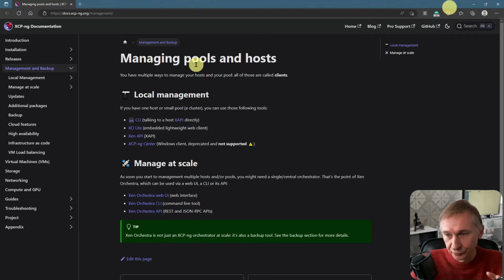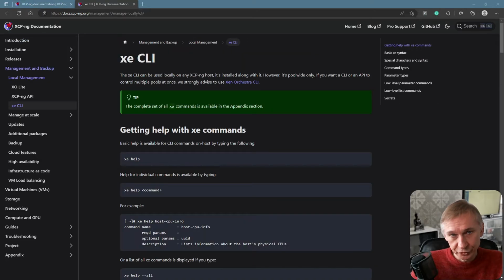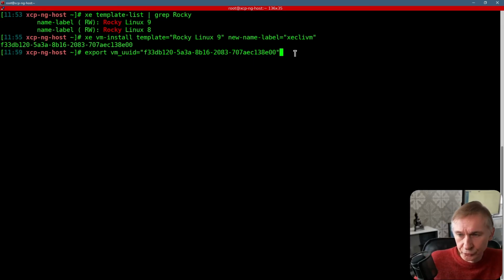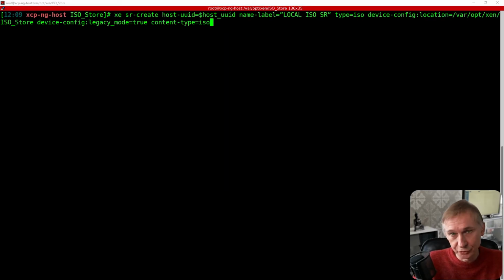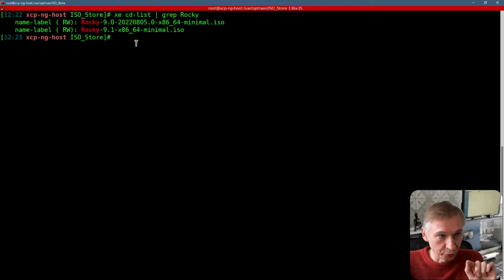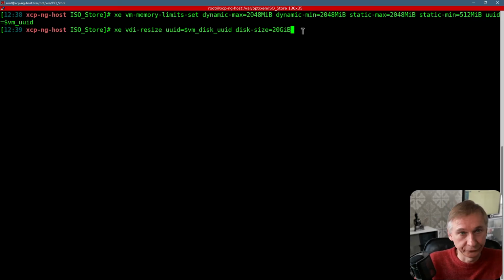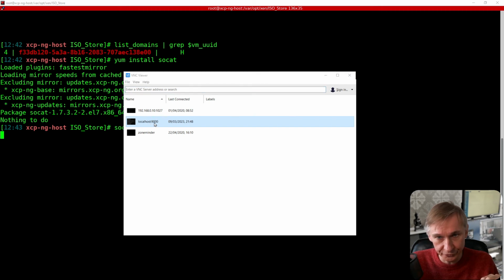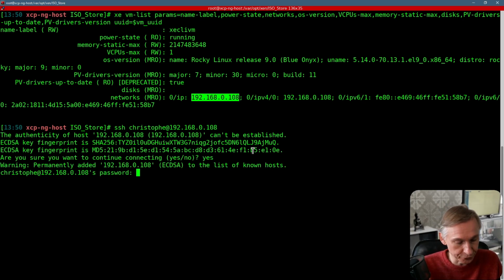XCP-ng xe CLI creating a VM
00:00 Intro
00:30 Different management solutions
03:34 How To start with xe CLI
04:54 How To get up a VM
05:11 Locating the template
05:51 Creating the VM
07:31 Getting the install media iso up
13:20 Getting the VM ready before startup
16:50 Connecting to the console of the VM
19:55 Installing the xen guest tools on the VM
21:25 Checking the VM
22:22 End Word

The sources of information used:
XCP-ng Documentation:

How to create a new virtual machine on XenServer using command line

List of sofware and commands used in this tutorial:
Software : Putty, socat, XCP-ng, Windows 10, Pop_Os, terminator, Xming, Xen Orchestra, XCP-ng center, VNC viewer, Rocky Linux, ...
Commands:
- On the Hypervisor
# xe help     ### example
# xe help network-list   ### shows the uuid for the NICs corresponding with the OS NICs
# xe help -all     ### the real extent of the commands possible
# xe help host-cpu-info  ### info about a specific command in the list
# xe host-cpu-info   ### info of the CPU from the server where we are logged in
Example of info obtained with XOC and xe CLI:
# xe host-list     ### list the hosts in the pool a command is executed against all xen servers in the pool
# export host_uuid=”uuid”
# xe sr-list     ### the list of all the pool storage defined
# xe sr-list name-label="Local storage" ### will give only local storage
# xe template-list | grep Rocky ### now we have the name-label for the
# xe vm-install template="Rocky Linux 9" new-name-label="xeclivm"
# export vm_uuid=”uuid”
Creating the iso sr
Locally
# mkdir -p /var/opt/xen/ISO_Store   ### making a local place to store the iso’s
# xe sr-create host-uuid=$host_uuid name-label=LOCAL_ISO type=iso device-config:location=/var/opt/xen/ISO_Store device-config:legacy_mode=true content-type=iso ##creating local ISO SR
# xe sr-list type=iso
# export sr_iso_uuid=”uuid”
# xe sr-scan uuid=$sr_iso_uuid
example shared
# xe sr-create name-label="Example ISO SR" content-type=iso type=iso shared=true device-config:location=$smb_iso_share device-config:username=cbitsys2 device-config:cifspassword="password" device-config:type=cifs device-config:vers="1.0"
Dropping some files with your preferred workstation and the same rescan method as Locally
# xe cd-list | grep Rocky
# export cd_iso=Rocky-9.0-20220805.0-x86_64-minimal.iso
# xe vm-disk-list vm-name-label=”xeclivm”  ### and take note of the VDI uuid
# socat TCP-LISTEN:9000 UNIX-CONNECT:/var/run/xen/vnc-??
On the windows workstation with putty ssh tunnel
Connection with vnc-viewer
# xe vm-cd-eject uuid=$vm_uuid
# xe vm-cd-insert cd-name=guest-tools.iso uuid=$vm_uuid
# mount /dev/cdrom /mnt
# /mnt/Linux/install
# reboot
# xe vm-list params=name-label,power-state,networks,os-version,VCPUs-max,memory-static-max,disks,PV-drivers-up-to-date,PV-drivers-version uuid=$vm_uuid
# ssh username@ip_vm